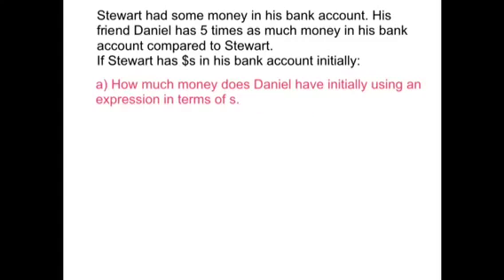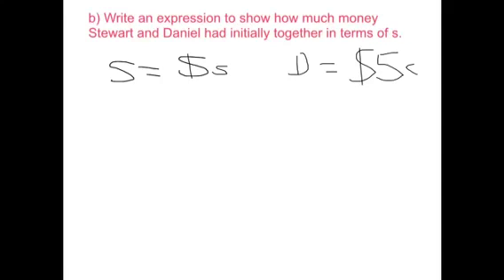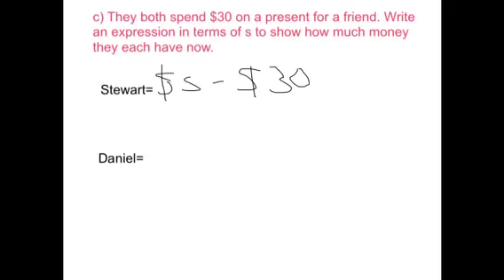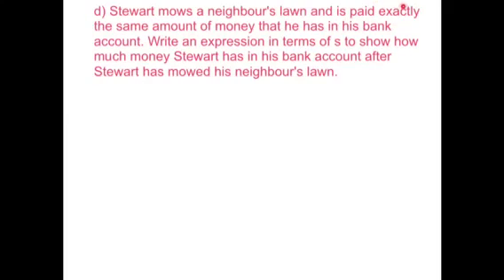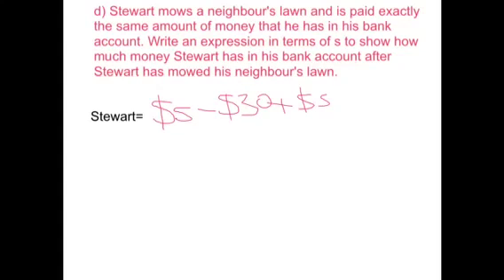Rachel Weeks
Description